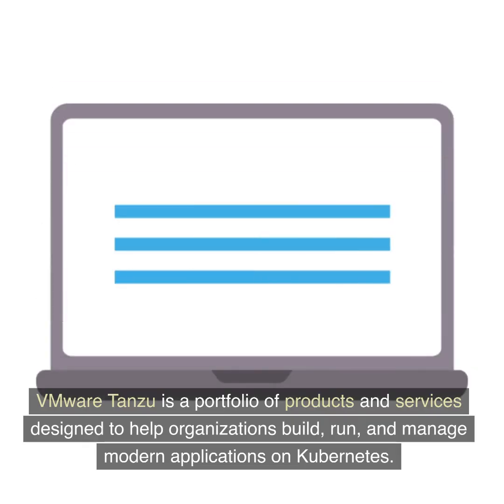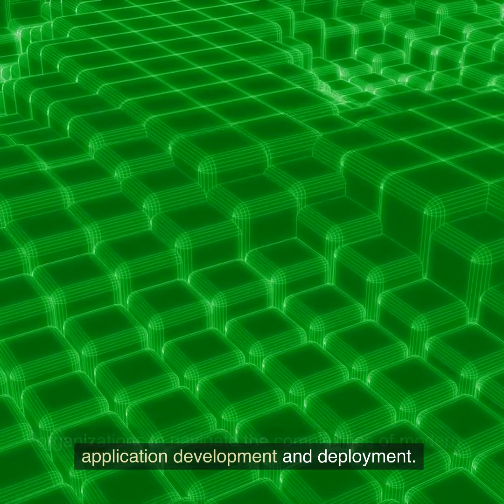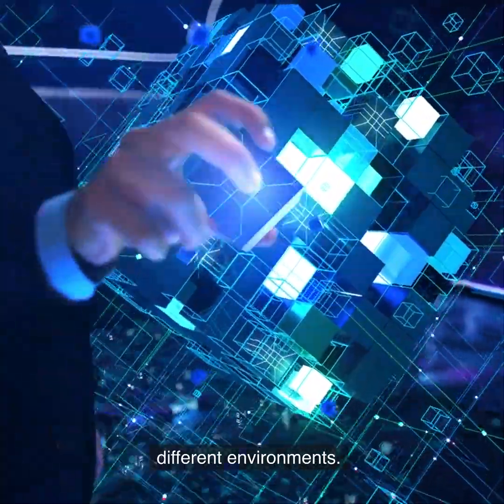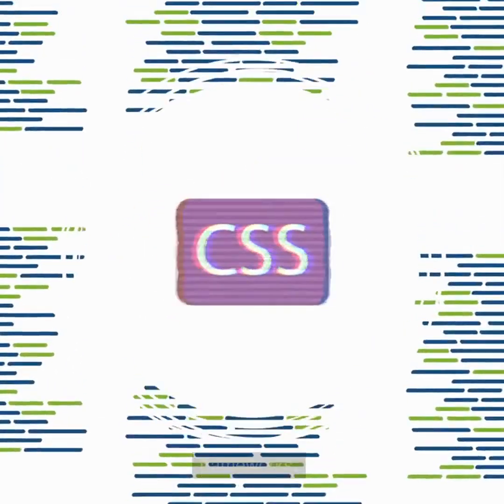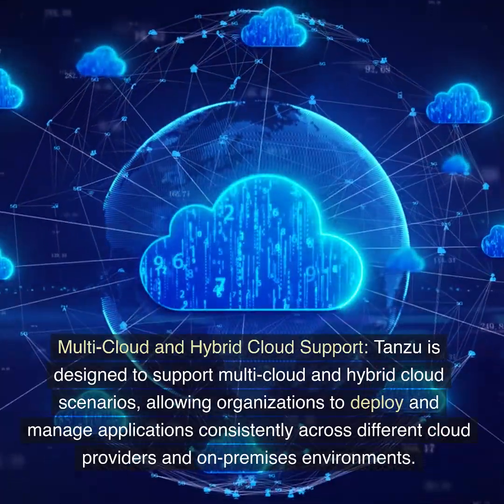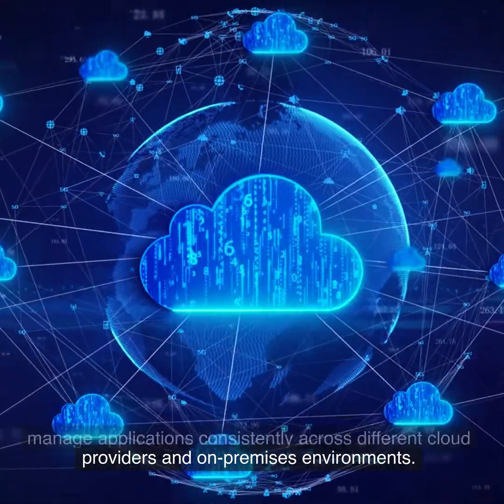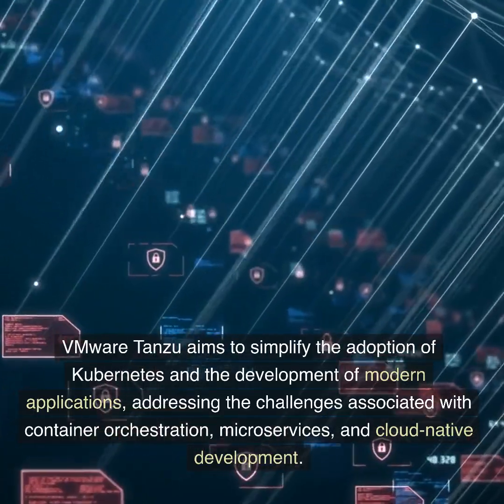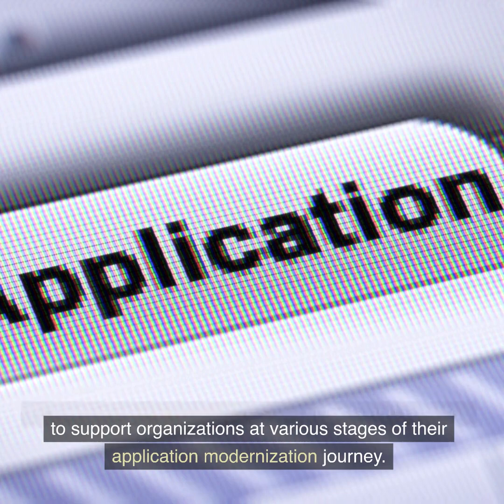What is VMware Tanzu? [2023]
VMware Tanzu is a portfolio of products and services designed to help organizations build, run, and manage modern applications on Kubernetes. It provides a comprehensive set of tools and solutions to address the challenges of container orchestration, application development, and microservices architecture. Tanzu is part of VMware's broader efforts to enable organizations to navigate the complexities of modern application development and deployment.

Key components and features of VMware Tanzu include:

Kubernetes Distribution:

Tanzu includes a Kubernetes distribution, often referred to as Tanzu Kubernetes Grid (TKG), which is designed to simplify the deployment and management of Kubernetes clusters across different environments.
Container Runtime:

Tanzu provides a container runtime, which is an execution environment for containers. It allows organizations to deploy and run containerized applications efficiently.
Application Platform:

Tanzu Application Service (formerly known as Pivotal Cloud Foundry) is an application platform that simplifies the process of deploying, scaling, and managing applications. It supports various programming languages and frameworks.
Build Service:

Tanzu Build Service automates the creation, updating, and patching of container images. It provides a platform for developers to build and manage container images in a consistent and efficient manner.
Developer Productivity:

Tanzu offers tools to enhance developer productivity, including integrated development environments (IDEs), collaboration tools, and support for modern development practices like DevOps.
Observability and Monitoring:

Tanzu includes features for monitoring and observability, allowing organizations to gain insights into the performance and health of their applications and infrastructure.
Multi-Cloud and Hybrid Cloud Support:

Tanzu is designed to support multi-cloud and hybrid cloud scenarios, allowing organizations to deploy and manage applications consistently across different cloud providers and on-premises environments.
Security and Compliance:

Tanzu includes security features to help organizations implement robust security practices for their containerized applications. This includes capabilities for identity and access management, network security, and compliance.
Integration with VMware Infrastructure:

Tanzu integrates with existing VMware infrastructure, providing organizations with a seamless path to modernize their applications without sacrificing their investment in virtualization technology.
VMware Tanzu aims to simplify the adoption of Kubernetes and the development of modern applications, addressing the challenges associated with container orchestration, microservices, and cloud-native development. It provides a comprehensive suite of tools and services to support organizations at various stages of their application modernization journey.